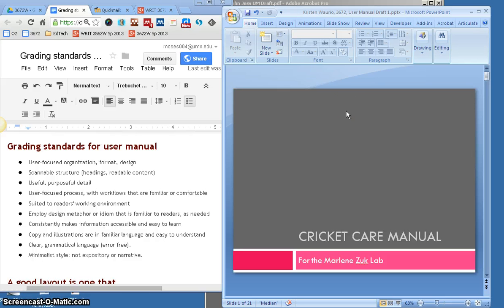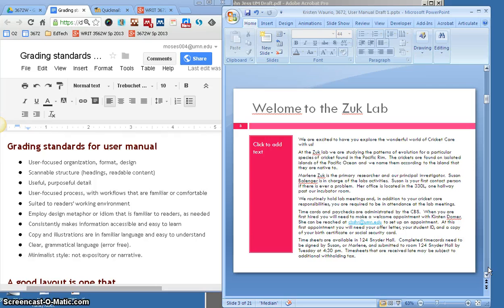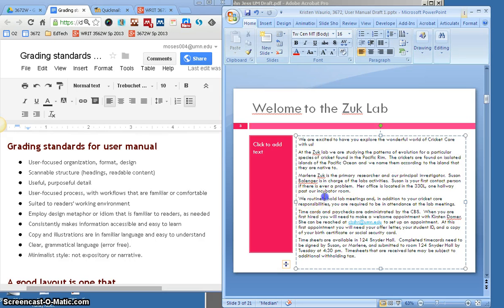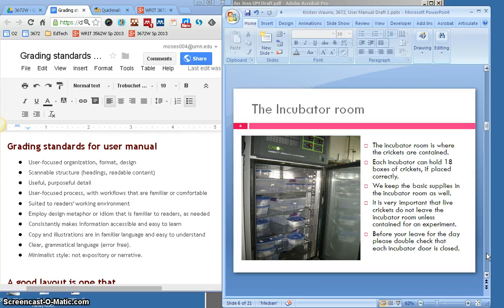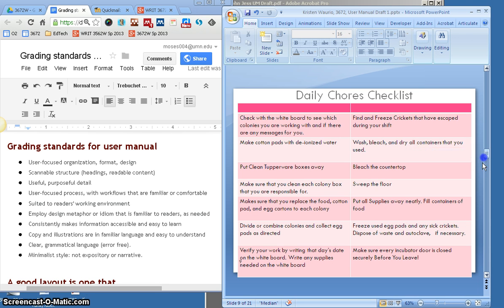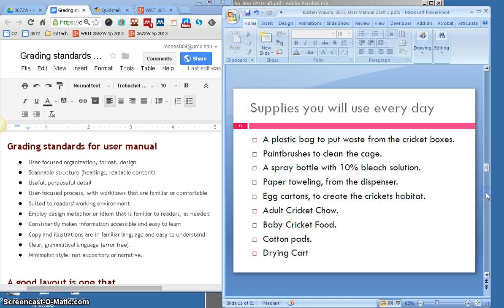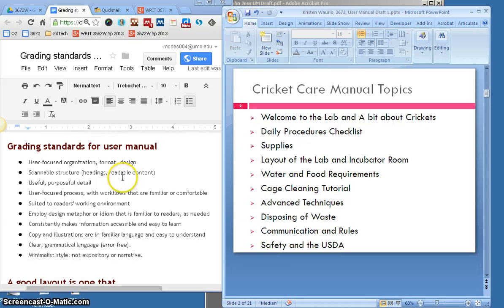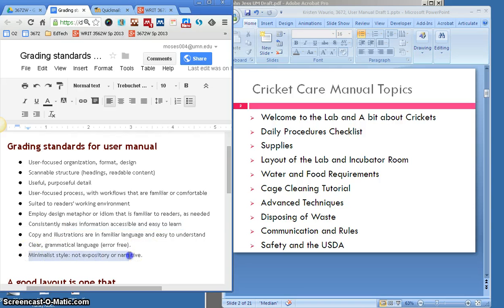kristen user manual draft 1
Discussion of strengths of Kristen's draft as they relate to grading standards, with a few suggestions for improvement.